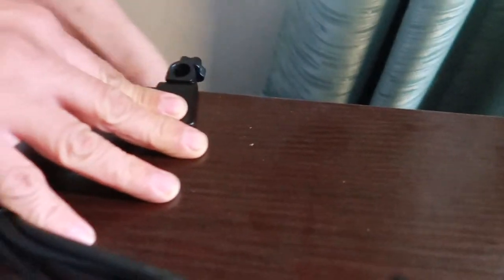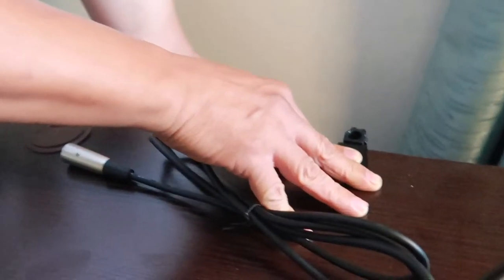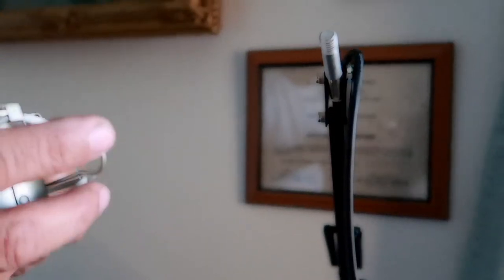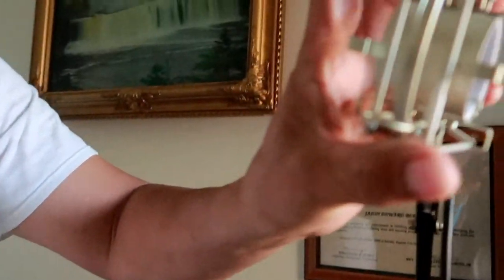SET UP my MICROPHONE AND UNBOXING